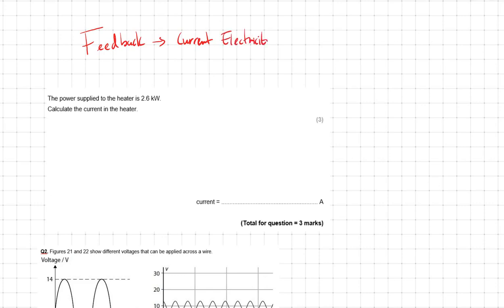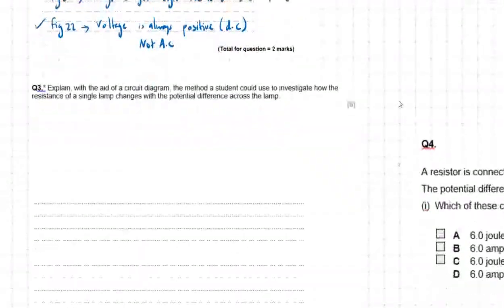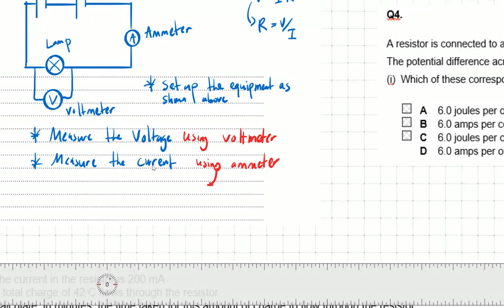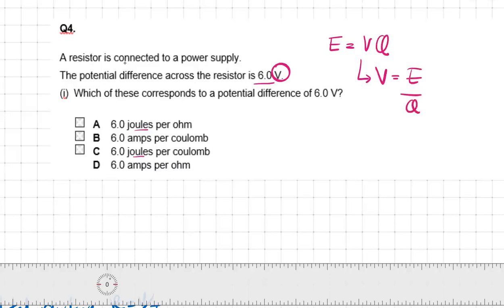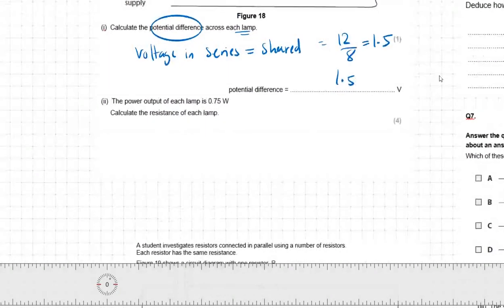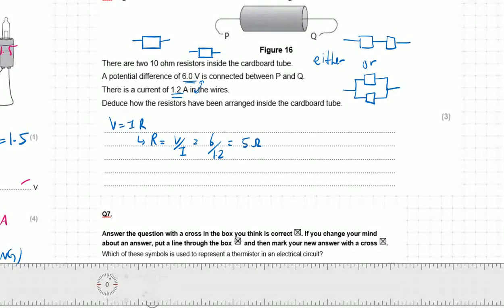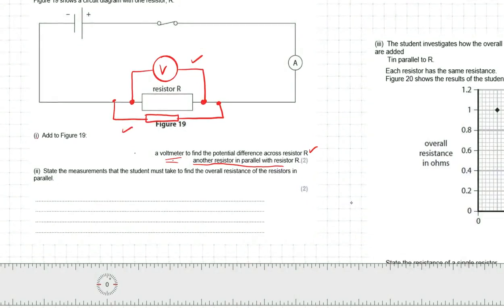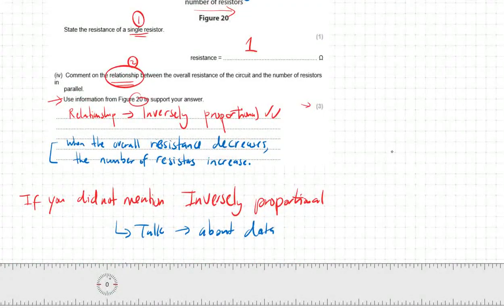current electricity feedback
INSTRUCTIONS:
WATCH VIDEO
PURPLE PEN YOUR WORK FULLY + WORKING OUT
MOVE ONTO QUESTIONS WHEN COMPLETED